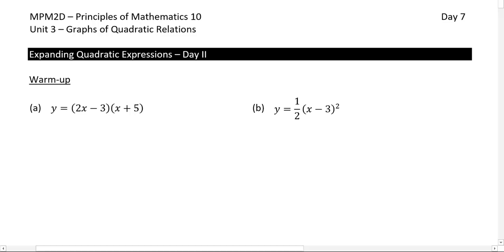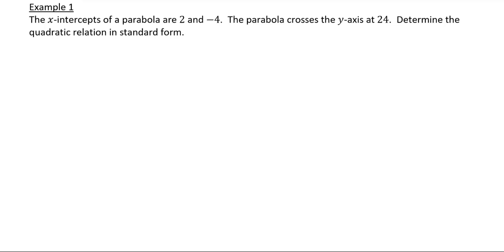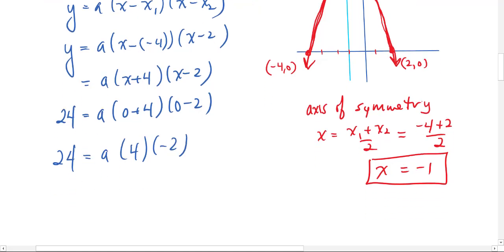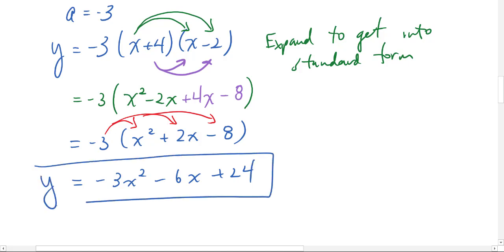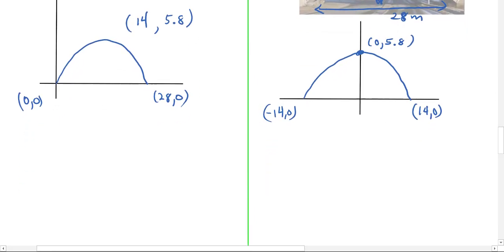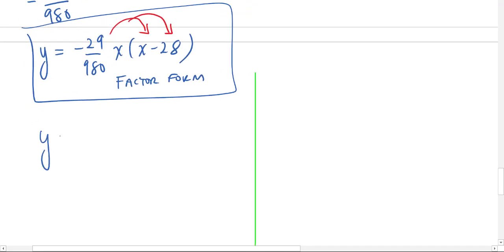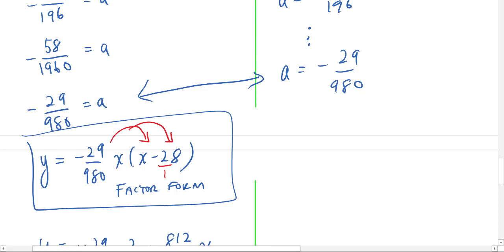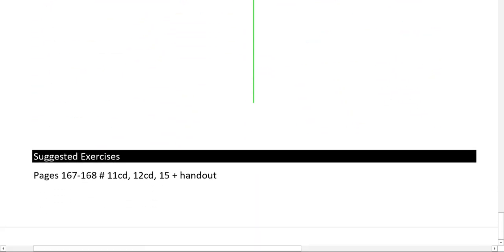Unit 3 Day 7 Expanding Quadratic Expressions Day II MPM2D